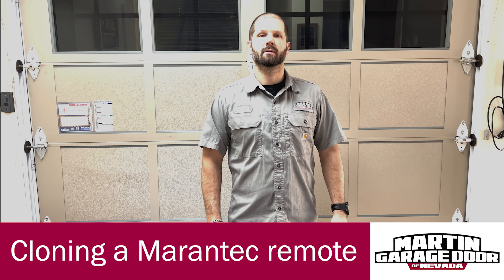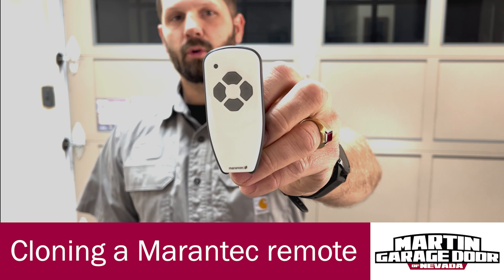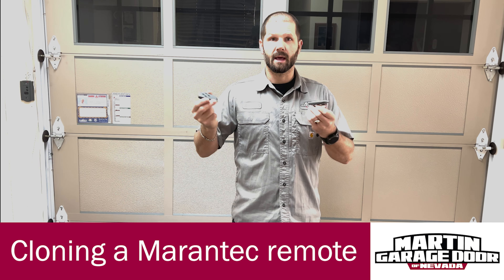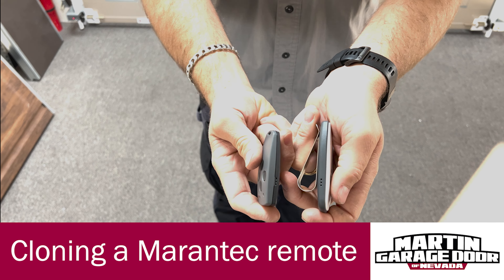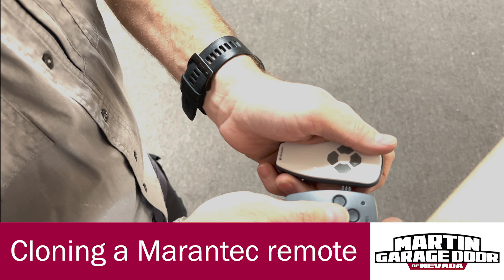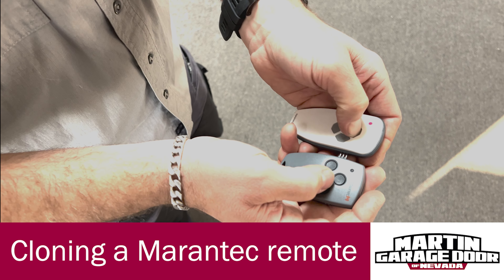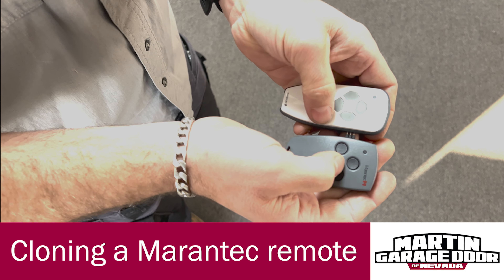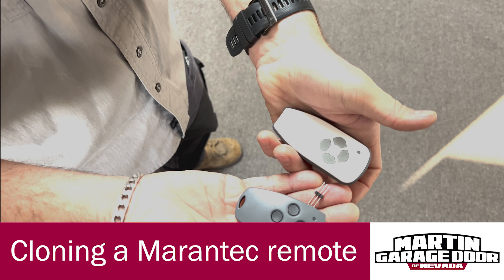Martin Garage Doors of Nevada - Marantec Remote Cloning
In this video we demonstrate how to clone a Marantec garage door remote. If you want to add an additional remote to your Marantec operator system, this is the video for you.

Special thanks to our Residential Manager Brandon here at Martin Garage Doors of Nevada for showing us how to transfer the code from one Marantec remote to another.